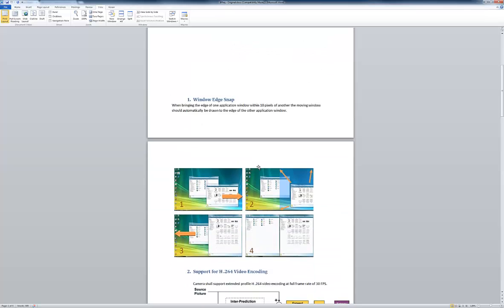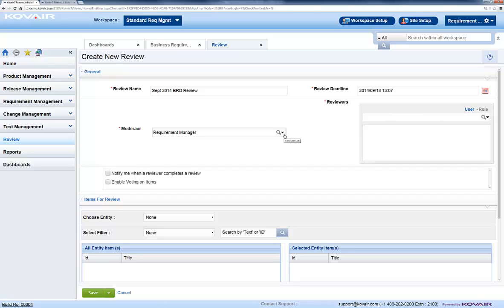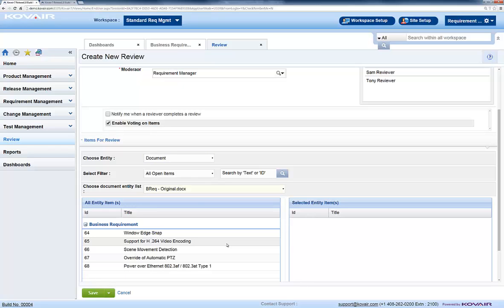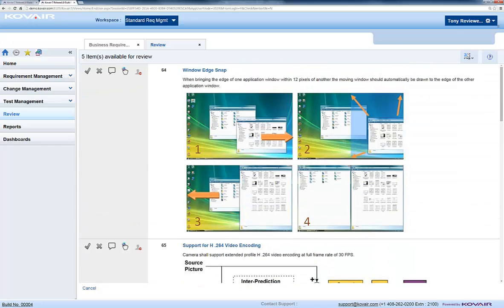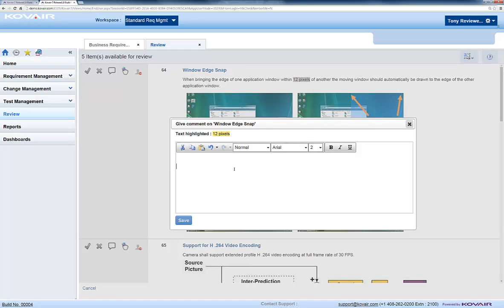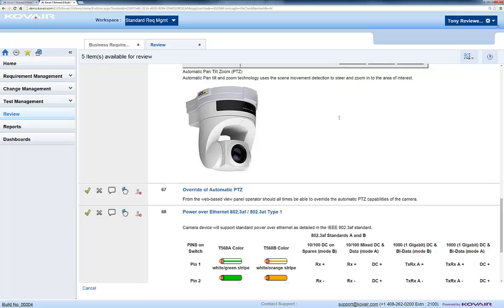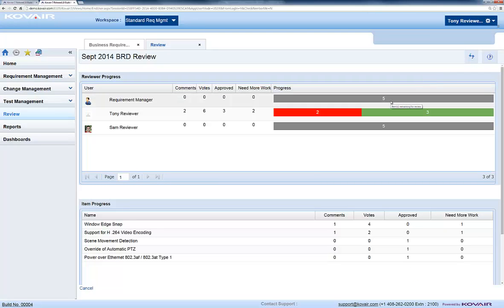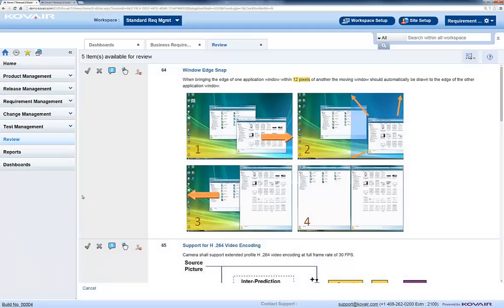Built-In Requirement Review Model of Kovair 7.5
Kovair 7.5 offers a simple and built-in Requirements Review model which enables collaborative review of business requirement, functional requirement as well as any word document (eg: Testing document) within Kovair Application. Reviewers can also highlight a specific part of a document to leave a comment on. This built-in collaborative review process helps moderator to gather feedback on the priority, importance and implementation effort that is required to work on the requirement. or email at .